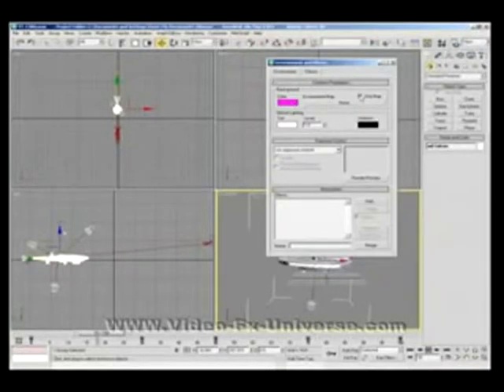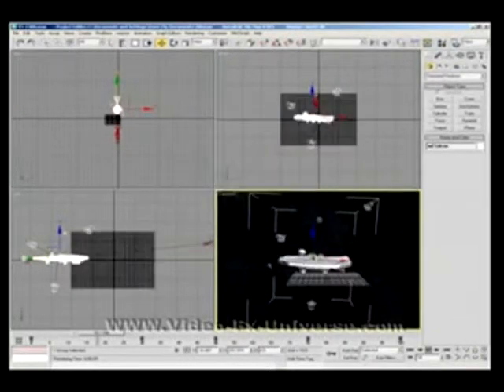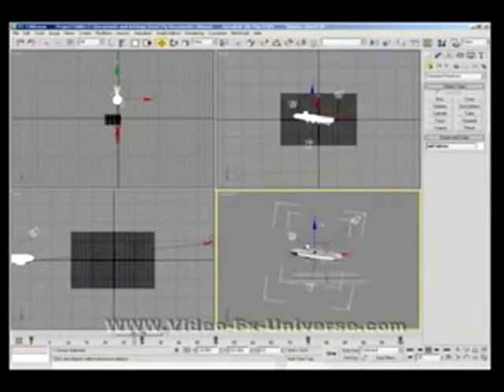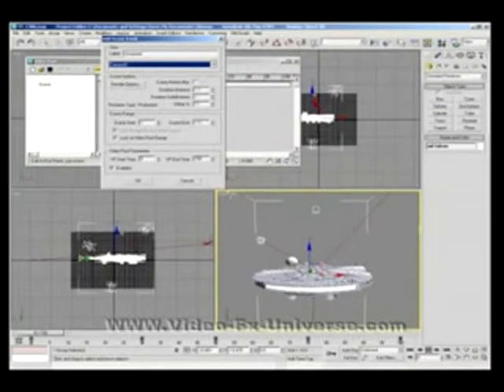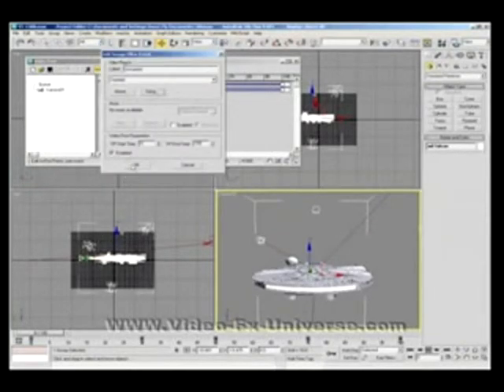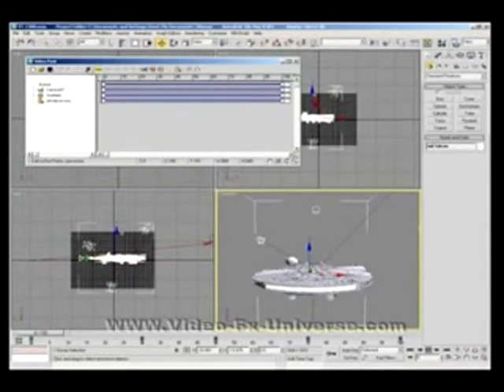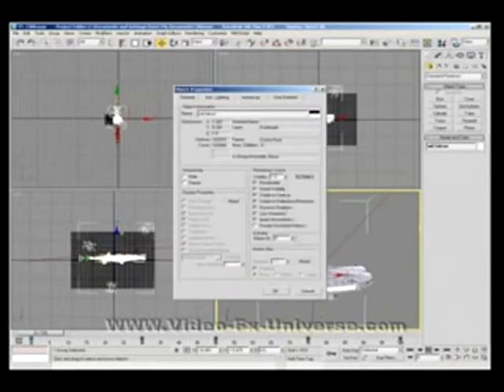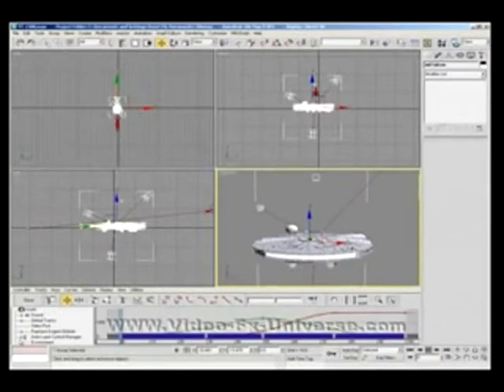YouTube basic animation in 3ds max tutorial part 3 mpeg2video